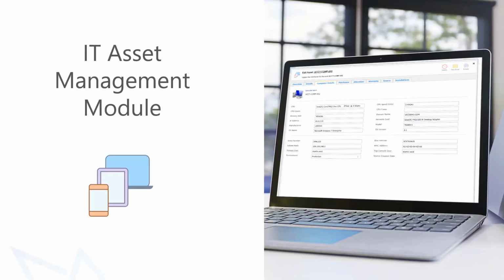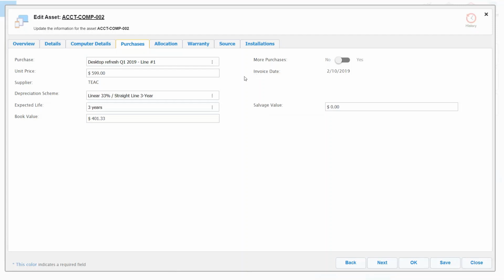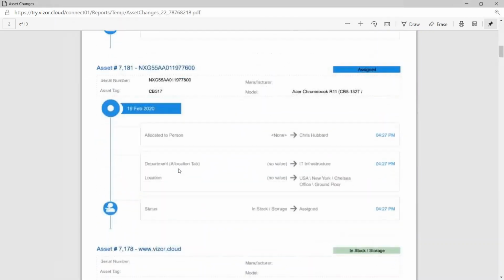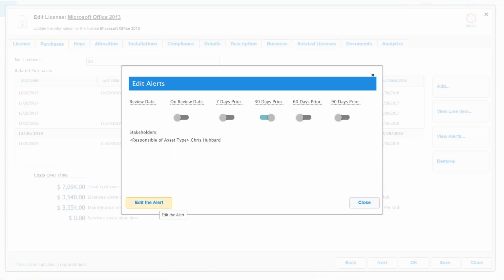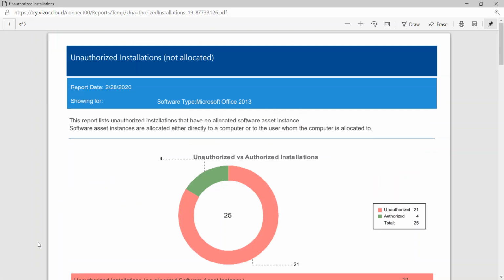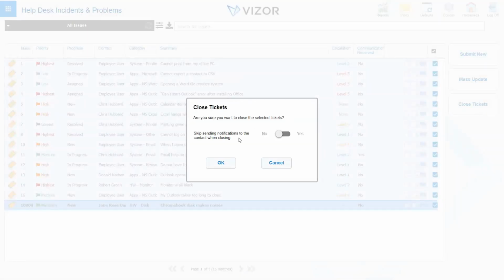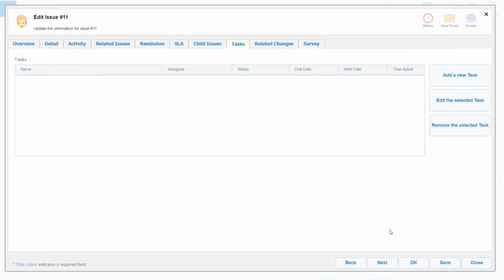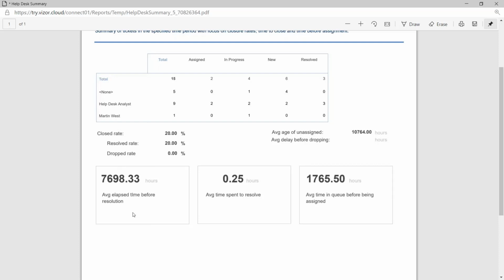VIZOR's Atateken Release - What's New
VIZOR’s Atateken Release contains over 30 new features and updates to the ITAM solution. This includes a fresh new look. The color scheme is refined, and the new icons bring a more modern feel to the platform. In this video, Laura and Dean highlight some new features in VIZOR.

Further, considering the development team is based in Montreal, VIZOR releases will now be named after streets in the city. Montreal renamed one of its streets to Atateken last year. Atateken is a Mohawk word meaning brotherhood, sisterhood, and equality.

For a full list of new features in VIZOR‘s Atateken release,

ABOUT VIZOR
VIZOR is an IT Asset Management solution with an integrated Service Desk. The IT Management solution stands out with its unique Software License Management features and affordability. Developed by Vector Networks, the innovative solution has won the Vendor Landscape Award in 2017, has been ITIL certified since 2019, and is now being resold internationally and translated into several other languages.

ABOUT VECTOR NETWORKS
Vector Networks is an IT software developer and distributor helping organizations around the world for over 25 years. With a focus on customers and innovation, Vector Networks has won awards for its new flagship product VIZOR that was only launched in 2017. Today, Vector Networks continues to innovate in the IT Asset Management, and Service Desk landscapes as they are dedicated to improving organizations through IT.